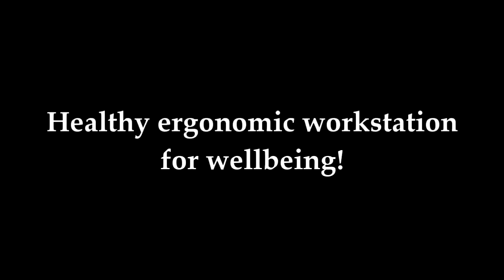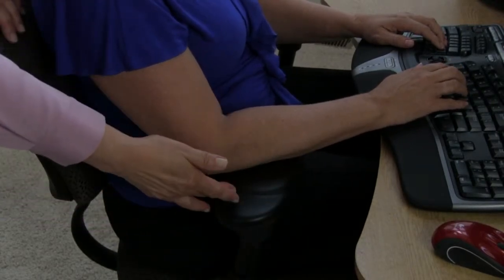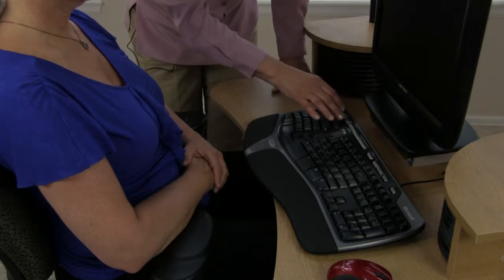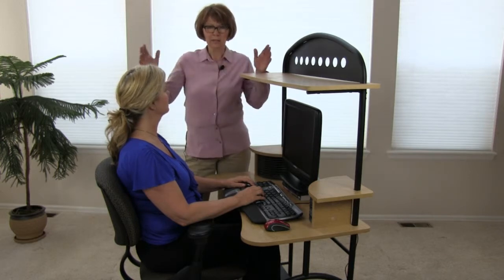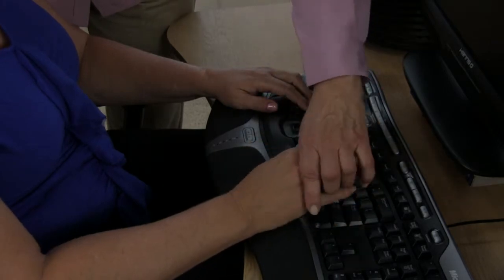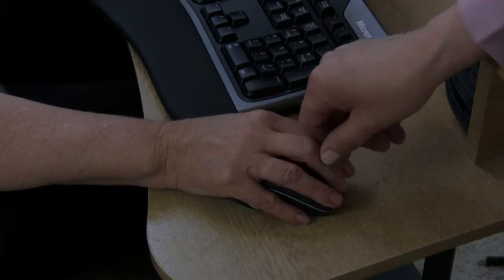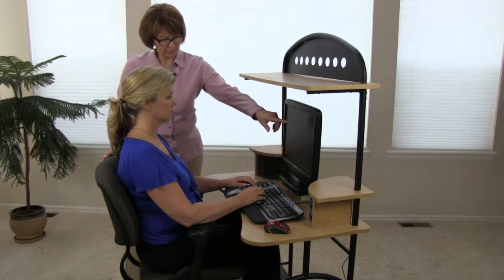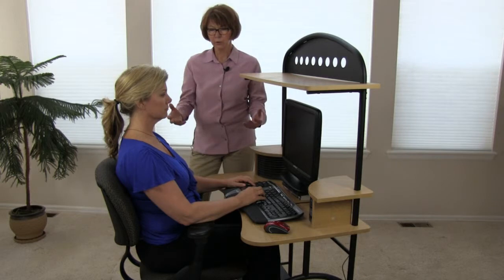MOD Solution Systems - A Healthy Ergonomic Workstation for Well Being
Occupational therapist, creator and facilitator of the MOD Solution System, Cathleen Amwake demonstrates a healthy ergonomic workstation for wellbeing!